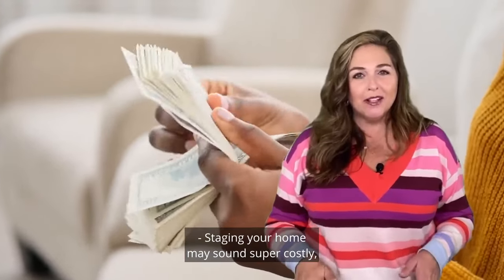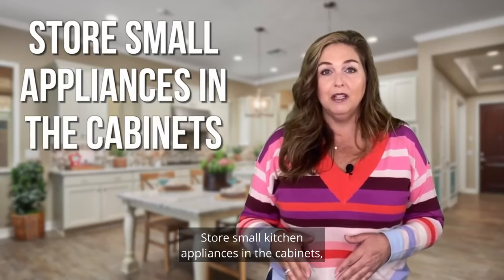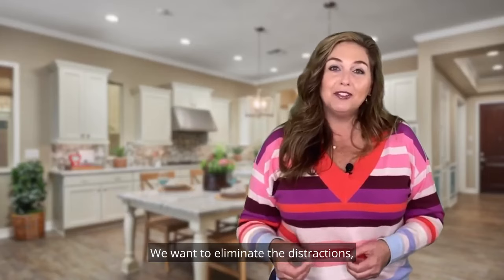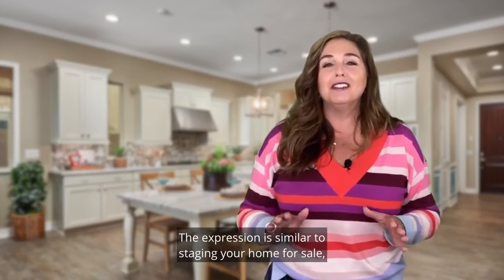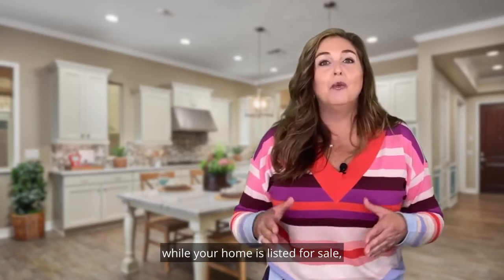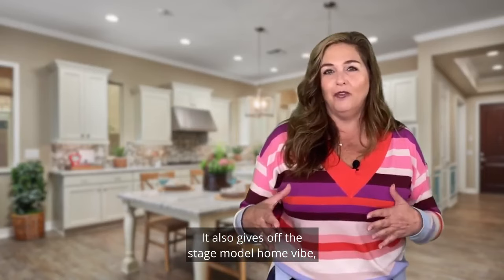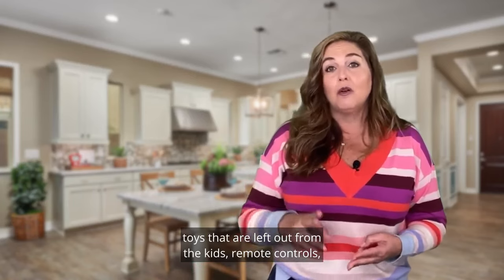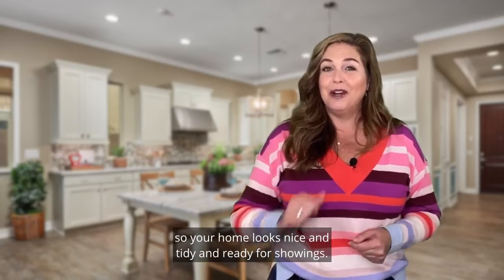Is Staging Your Home Necessary??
Staging your home may sound super costly, and because of that exact myth, many sellers opt not to do it. But here's the problem, they're missing out, because staging really does help sell a house and it helps it sell for more money and faster, but it does not always mean that it's super expensive.

There are plenty of options to stage your home without spending a dime. So let's start with the kitchen. Store small kitchen appliances in the cabinets, your remote controls, put them in your side table, your mail, put it in a junk drawer, shoes and coats belong in closets. Everyday items like toothbrushes, toothpaste, tissues, that sort of thing, shove them in a cabinet or buy some cute boxes and put them in there. They should not be in plain sight for the buyers to see when they're actually walking through your house and touring your home.

We want to eliminate the distractions, so they could focus on the space itself, focus on the house that they're there to see and not the stuff in it. Cute baskets will be your best friend on this adventure, super easy to store, and you pull the baskets out for the everyday use items that you need, so invest in some of those, that's the good tip.

Coco Chanel once said, "Before you leave the house, look in the mirror and remove one accessory." There's a reason for this. The expression is similar to staging your home for sale, if you have too much stuff, too much furniture, it'll make the room look super small, we want to remove a few of the pieces that will open up the room for a larger appearance.

So staging a home and preparing a house to sell is different than when we live in it, less is more when it comes to staging a home. Another tip, a simple way to spruce up your bathrooms, while your home is listed for sale, is to actually invest in some fresh linens. You don't have to spend a ton of money, but get some clean fluffy white towels and display those on open shelving or roll them up nicely and put them behind the toilet, hang them neatly over a towel rack, all these little touches will make your bathroom feel very luxurious and very welcoming. It also gives off the stage model home vibe, where you walk through the house and you love everything in it, which will help you sell your home for more money in less time.

Another tip, have large baskets handy, we talked about this earlier. Go through the home and pick up any loose items that need to be put away. This could be loose mail pieces, your drop all catch all place, shoes that were left out, toys that are left out from the kids, remote controls, if you have five of them, you only need two, all those little random things that we have in our house when we're living in our house, all those miscellaneous items, they don't need to be out for people to see them. Put them in a proper storage basket, shove it aside, grab a nice fluffy towel, lay it over the basket or a cute little blanket, and it's there for you to need when you need it, but it's not there for the people to actually see it, so your home looks nice and tidy and ready for showings.

Want more Staging Tips??? I've created a FREE PDF you can download that will help you stage your home to sell!!

☎️Give me a call, text📲 me. I'm happy to answer all your Real Estate Market questions.

Stephanie Souza
Modern Nest Realty
🔑CalBre#01980090